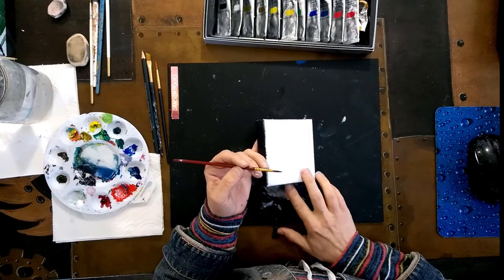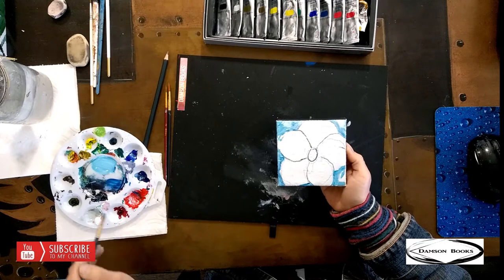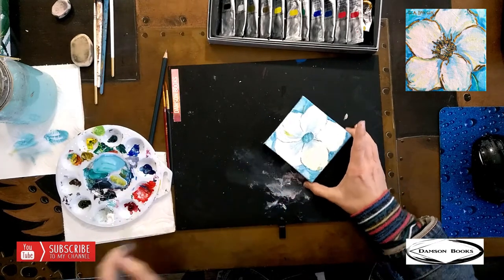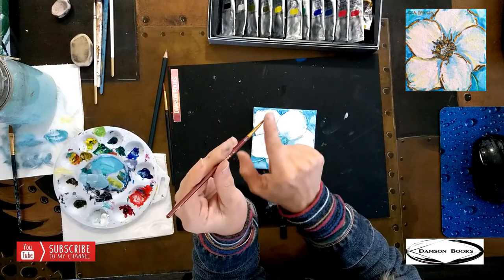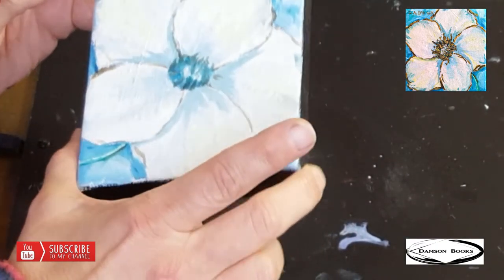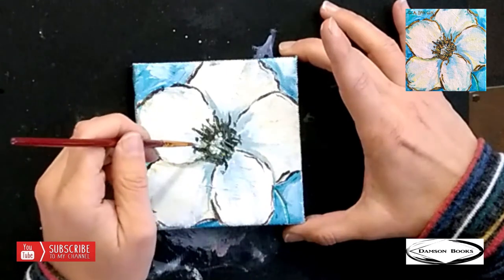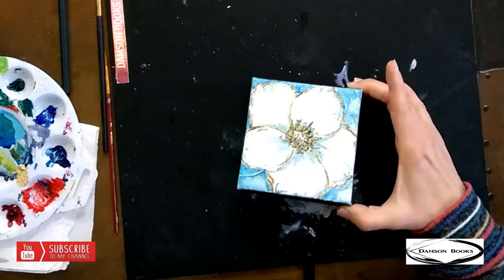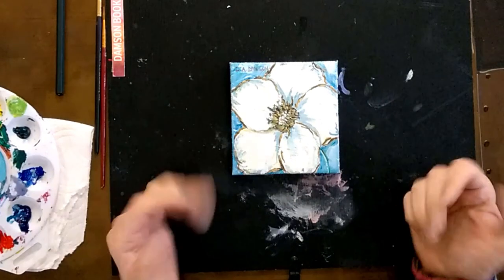Flower art tutorial. Sketch and paint an easy and fast tutorial with acrylics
Super fun and easy flower painting tutorial paint with acrylics

colors:
Titanium White
Lemon Yellow
Aqua Green
Azo Yellow
Cobalt Blue
Cobalt Blue
Black
Gold

Gell Medium – For more playtime with your acrylics and oil paint look.

Acrylics Brush